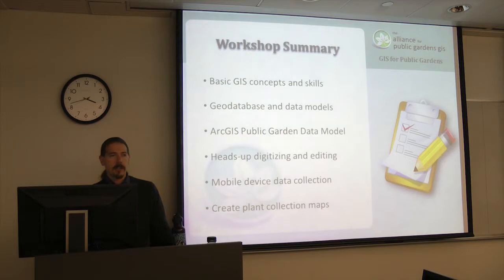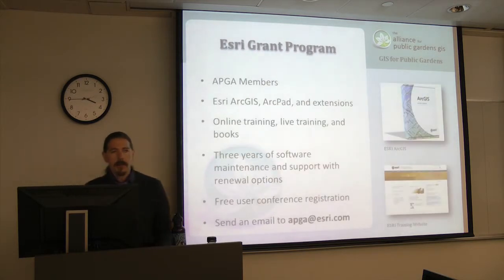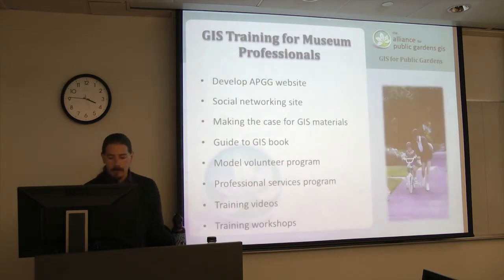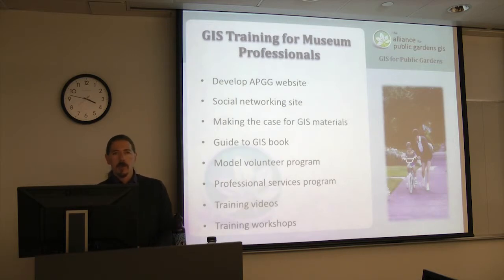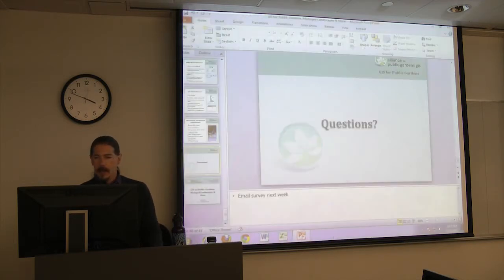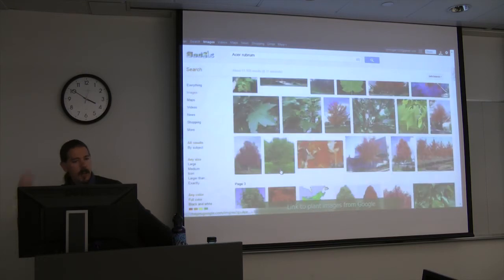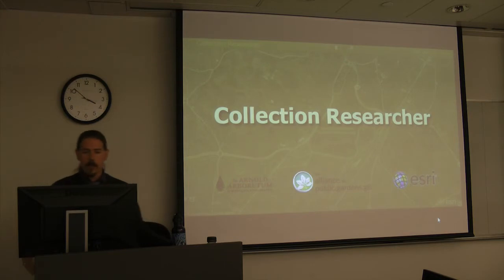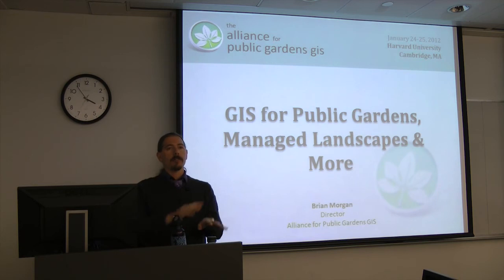11-Conclusion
Conclusion is Part 11 of the 2012 GIS for Public Gardens, Managed Landscapes & More workshop at Harvard University on January 25, 2012.